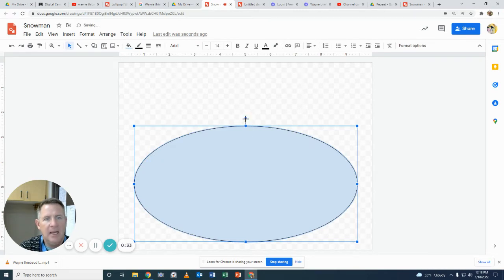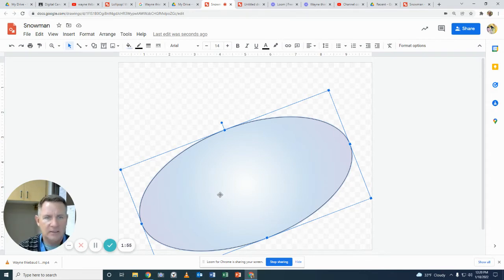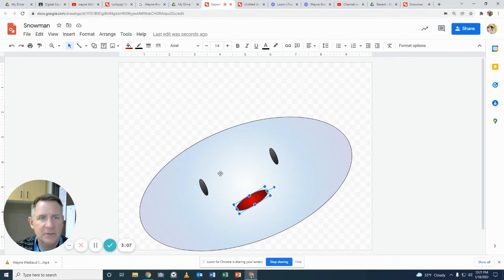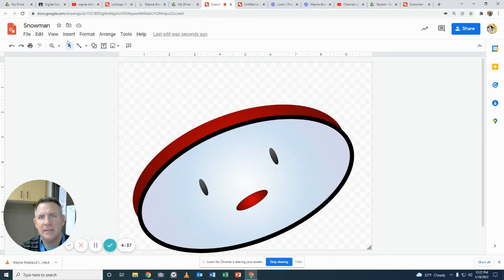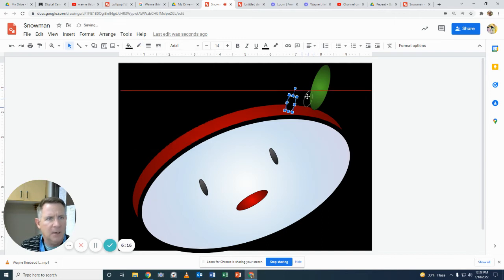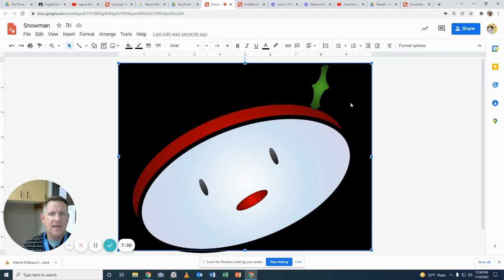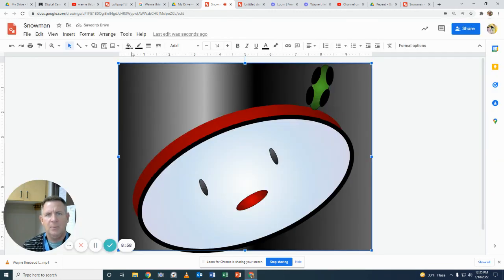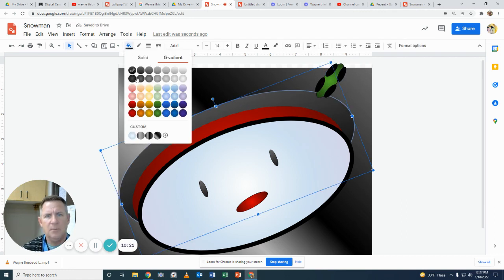Snowman Google Drawings